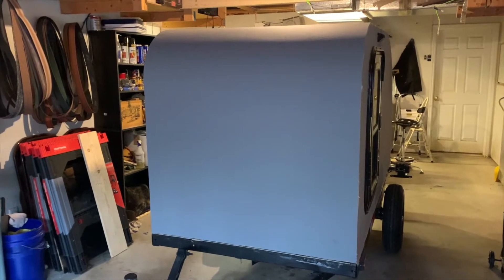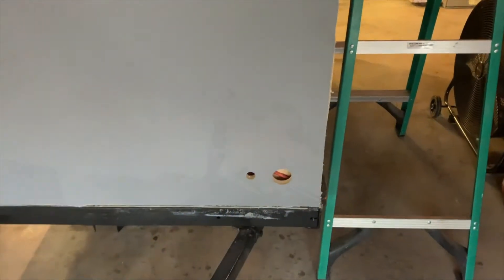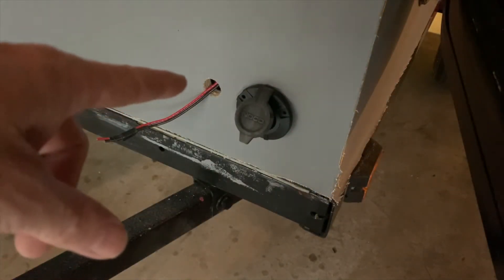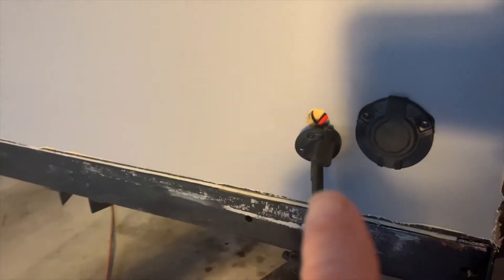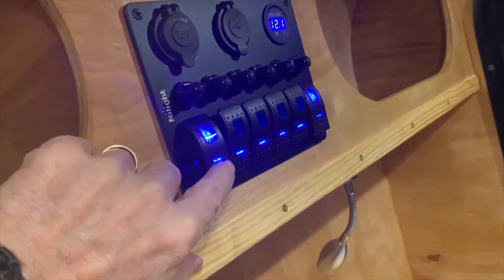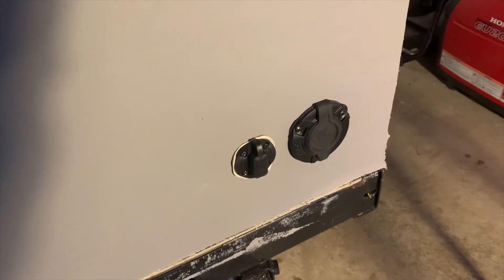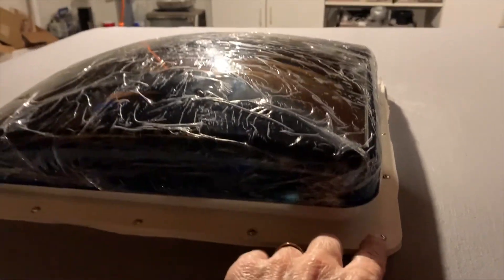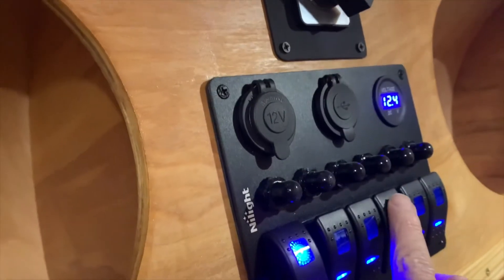Mini Camper Build Part 19: Installing Power Inputs and Camper Fan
More progress!! In this video I install the DC and AC power input receptacles and the camper fan. Everything went as planned. I'll be installing the tongue box in the next video.The tongue box will contain the battery, solar power charge controller, inverter and a regular batter charger.